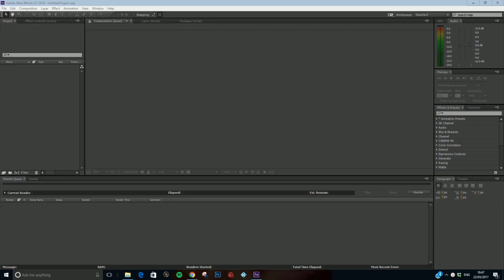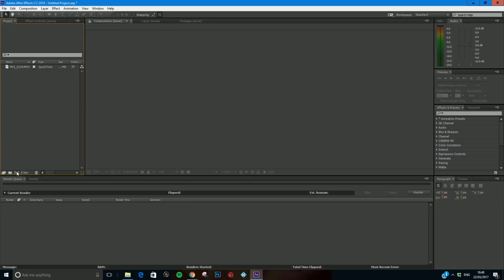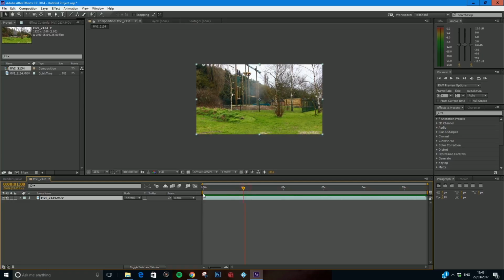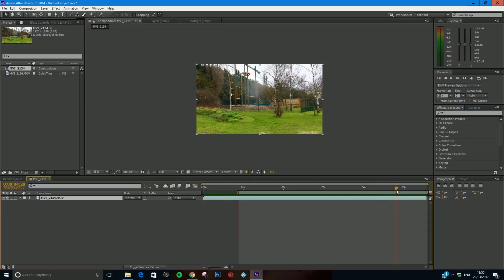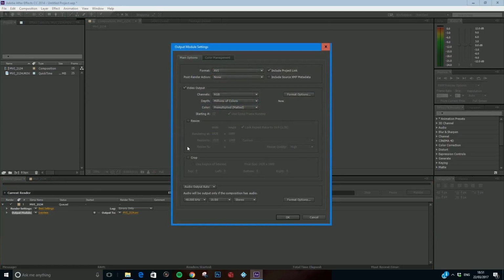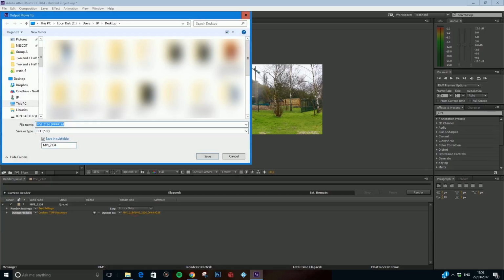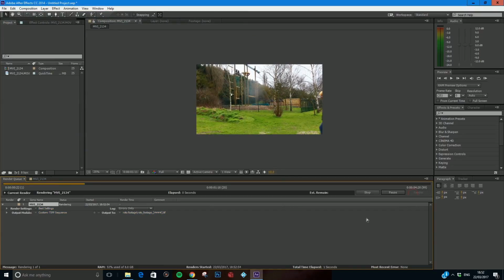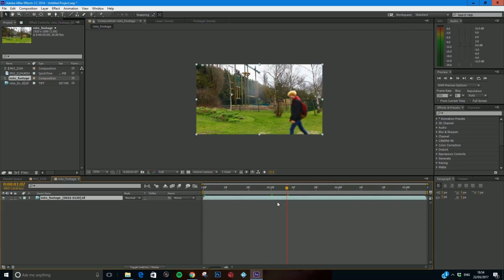01 - Converting footage to image sequences in after effects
Converting footage to image sequences in after effects